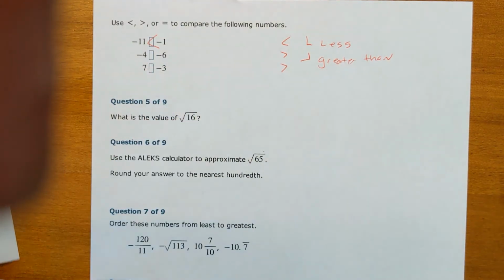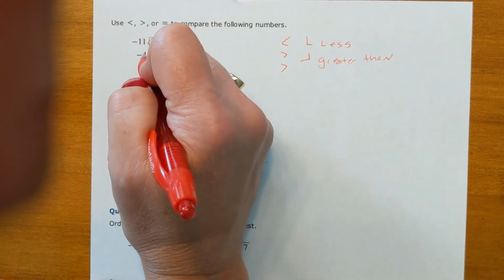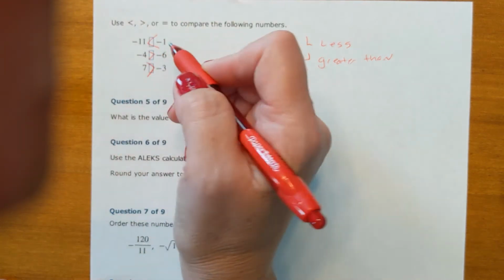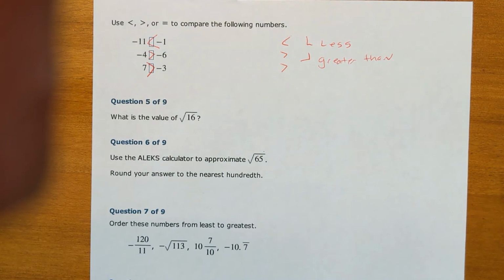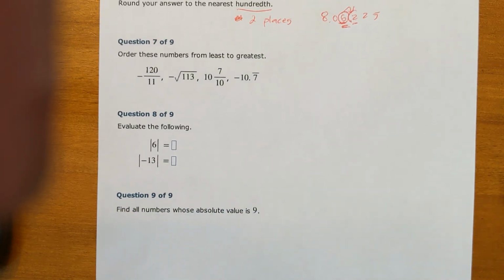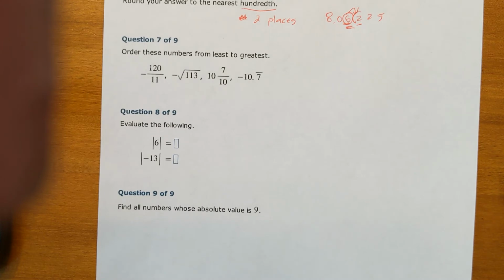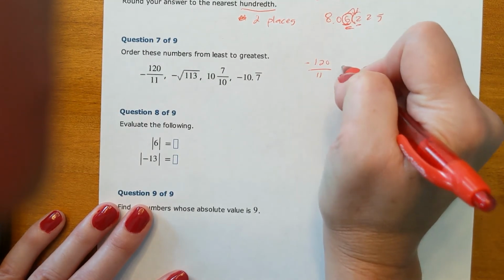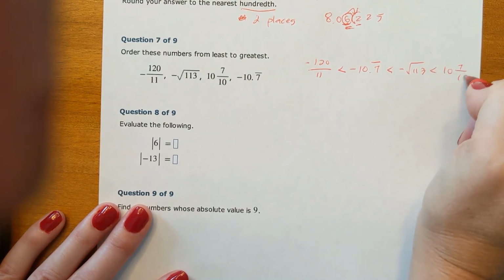Algebra 2 Lesson1: Plotting and Ordering Numbers.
This lesson explains how to plot positive and negative numbers, to order numbers smallest to greatest, to find the square root and to find absolute value